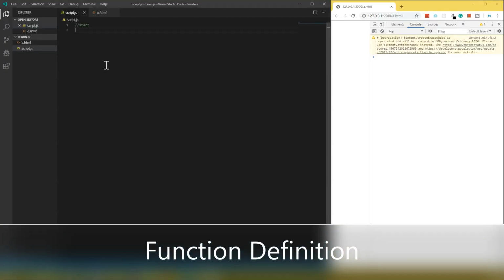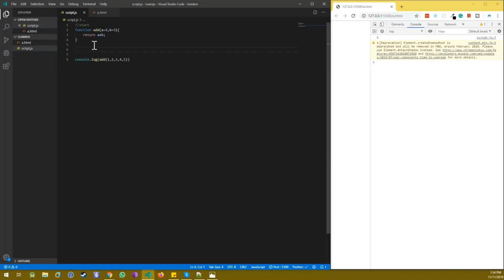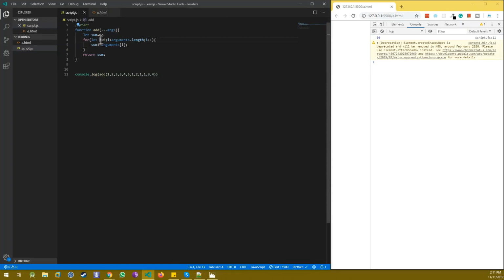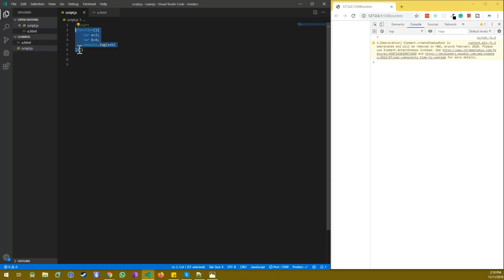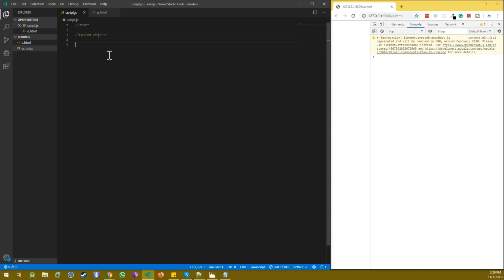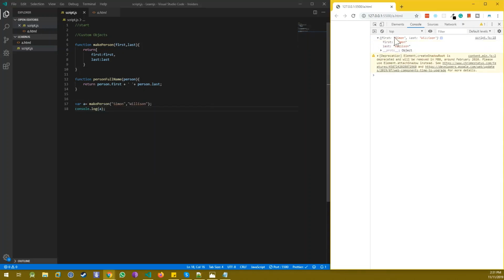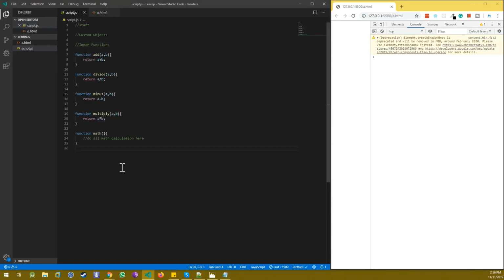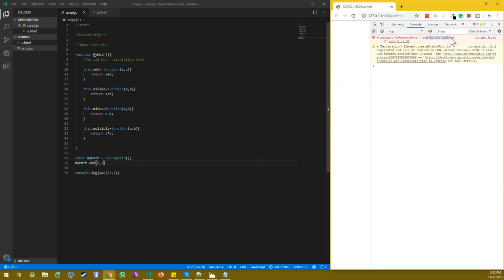Understanding JavaScript functions from basics to advanced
Functions are the core component in Understanding JavaScript. Plus, famous libraries like React and React Native are encouraging developers to use function components. To write high-quality JavaScript applications, understanding functions is a must. In this video, you can learn more about javascript functions, the basics, function definition, custom objects, and inner functions.